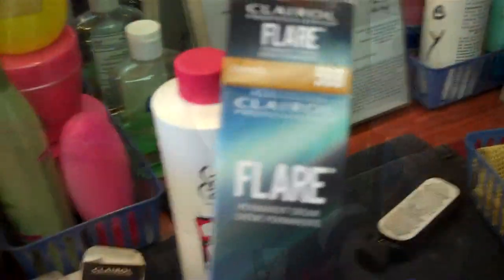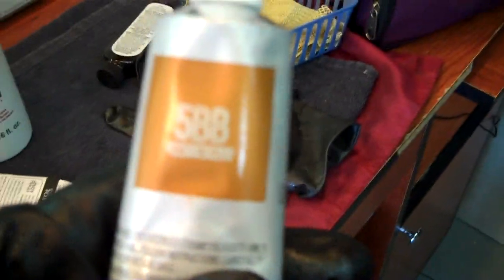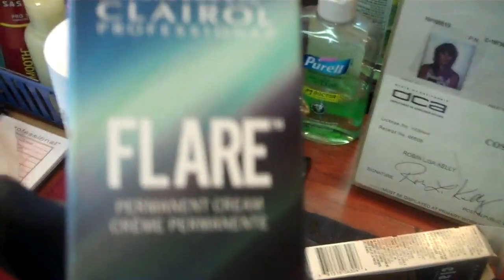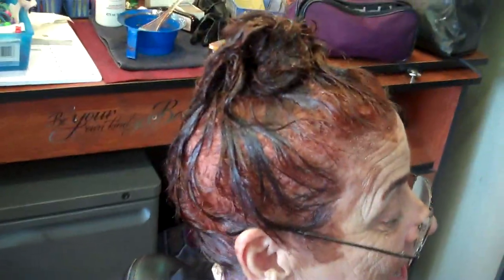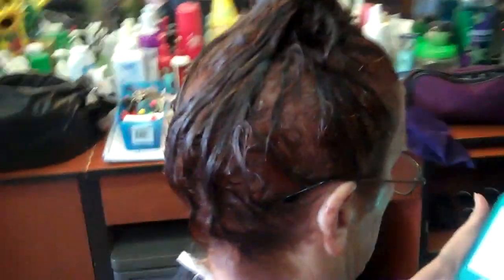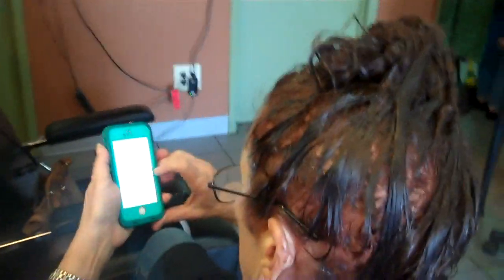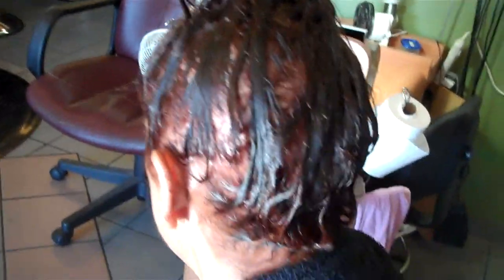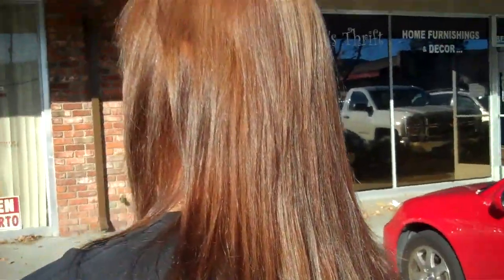Miss Ruby Tuesday- Clairol FLARE Hair Color (Use & Review)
A Clairol Rep who was at Sally's Beauty Supply asked me to try the new "Flare" Hair color... so I did... & this is my review :-D